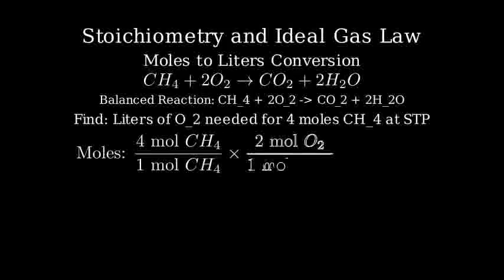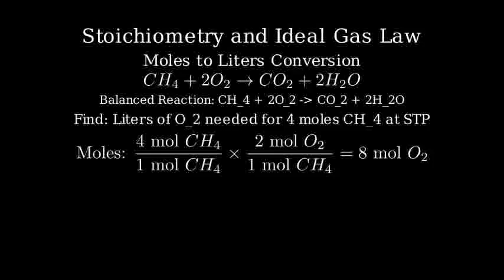Moles to liters stoichiometry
In stoichiometry, converting moles to liters is often done when dealing with gases. The conversion depends on the conditions of temperature and pressure, but under **standard temperature and pressure (STP)**, the conversion is based on the following:

### **At STP (Standard Temperature and Pressure):**
- 1 mole of any ideal gas occupies **22.4 liters** of volume.

### **Formula:**
Liters (L) = Moles × 22.4 L (at STP)

### **Example:**
If you have 3 moles of an ideal gas at STP and want to find the volume in liters:
Liters = 3 moles × 22.4 L = 67.2 L

### **Steps for Stoichiometry involving moles and liters:**
1. **Write the balanced chemical equation** to understand the mole ratios.
2. **Convert moles of the given substance** into liters (if it's a gas at STP) or use the appropriate molar volume.
3. Use the stoichiometric ratio to relate moles of one substance to moles (or liters) of another.

### **Example with a balanced equation:**
If the reaction is:

\[ 2 H_2(g) + O_2(g) \rightarrow 2 H_2O(g) \]

- You know that 2 moles of \( H_2 \) gas react with 1 mole of \( O_2 \) gas to produce 2 moles of \( H_2O \) gas.
- If you have 4 moles of \( H_2 \) at STP, it would occupy:
  Volume = 4 moles × 22.4 L = 89.6 L of \( H_2 \).

By using the mole-to-mole ratio, you can also calculate how many liters of another gas (like \( O_2 \) or \( H_2O \)) are involved in the reaction.

Let me know if you need further examples or explanations!